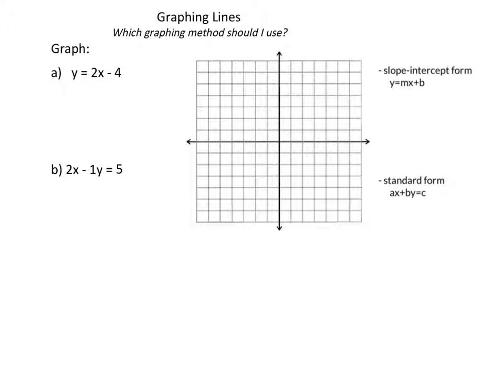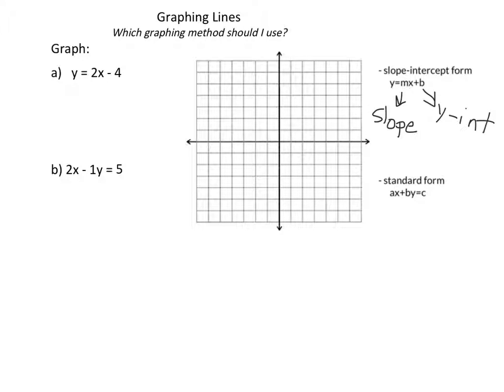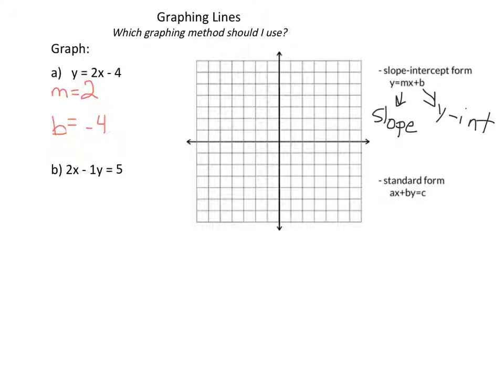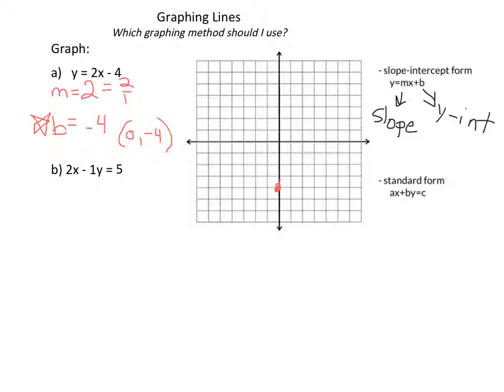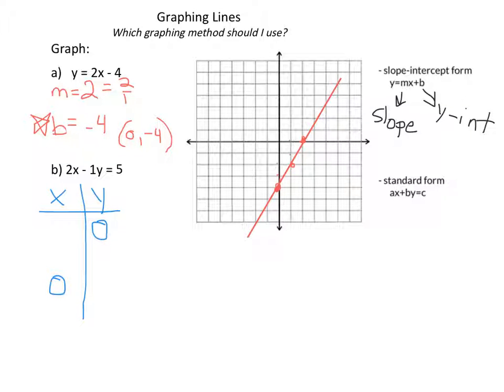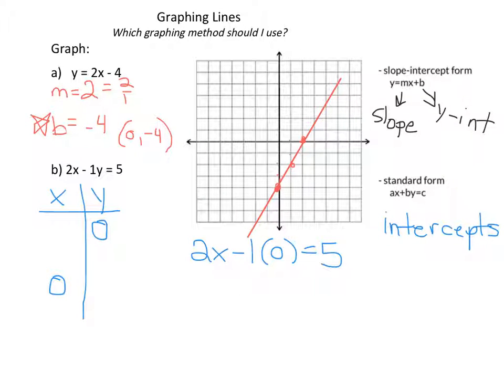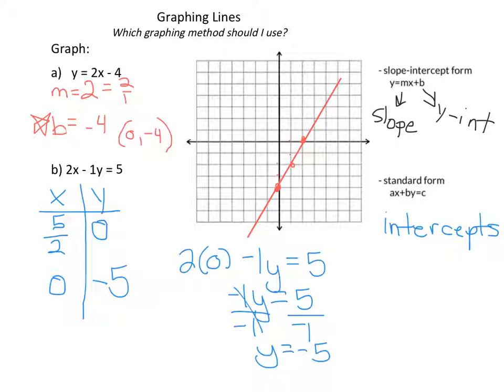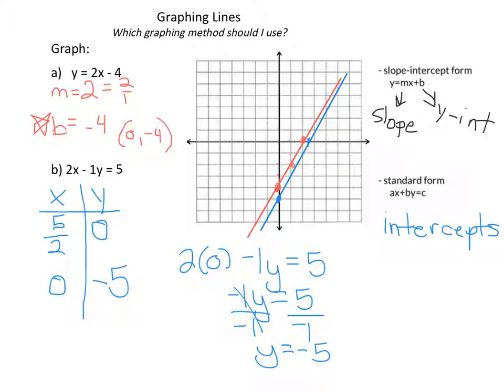Which graphing method U8D3